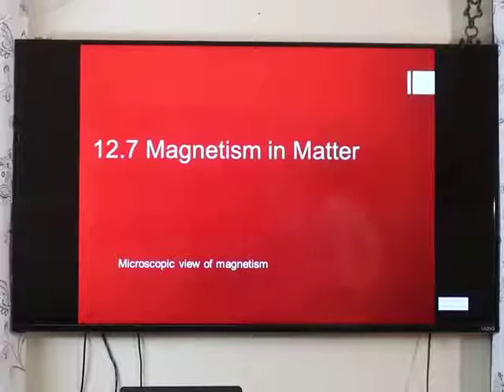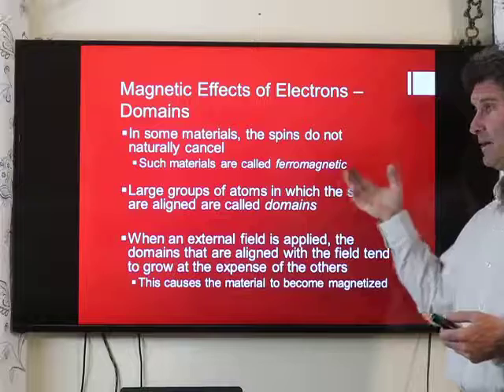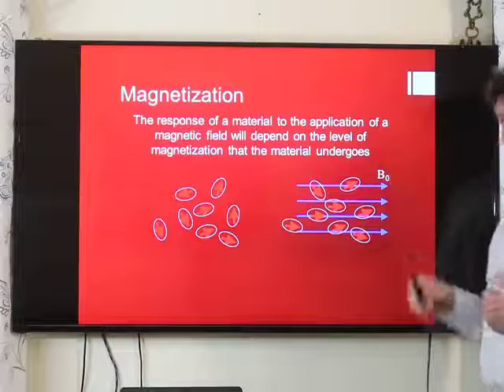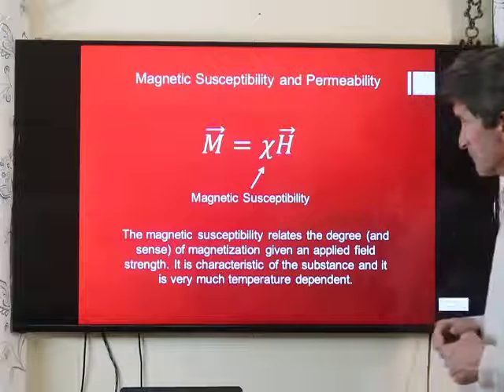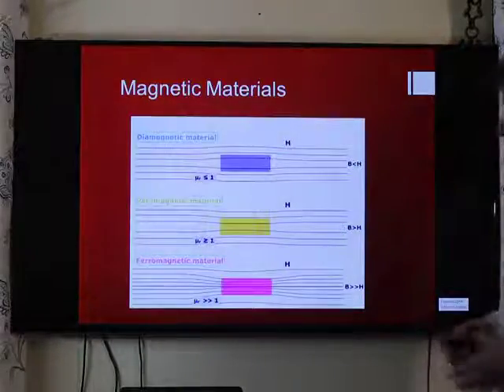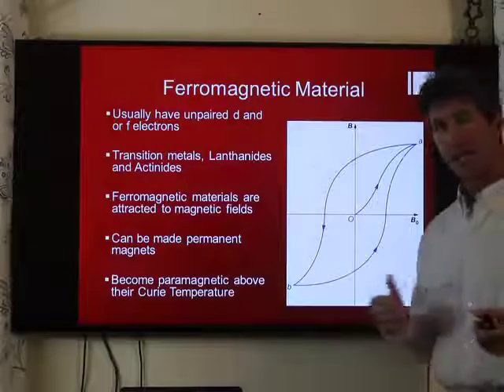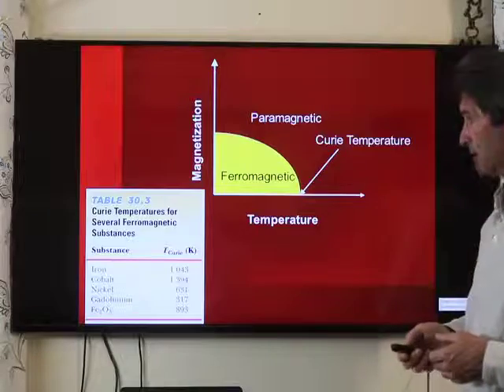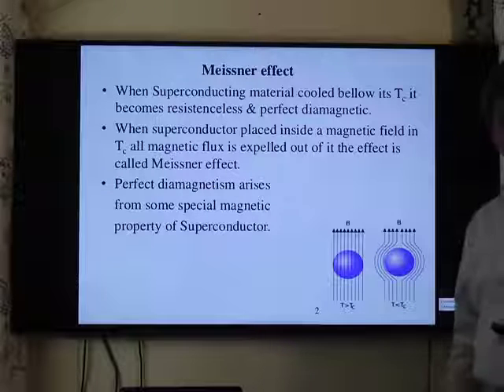PHYS 131/141 Vol 2 Chapt 12 Sec 7